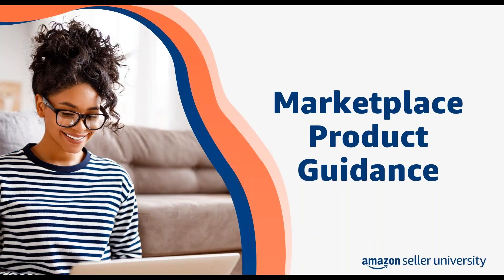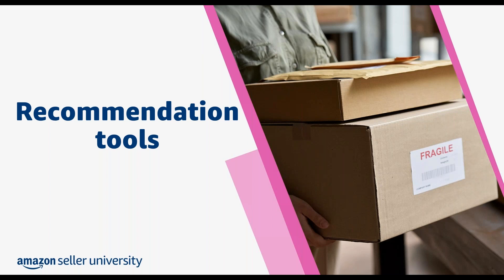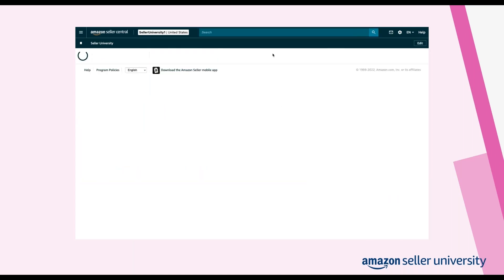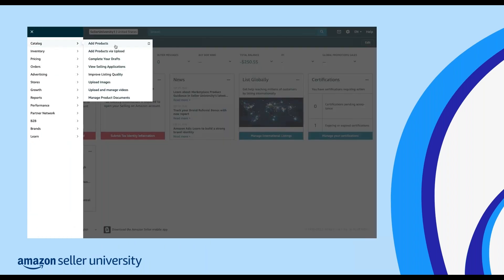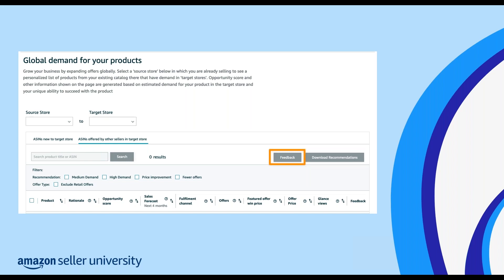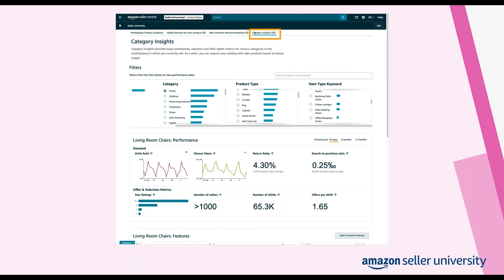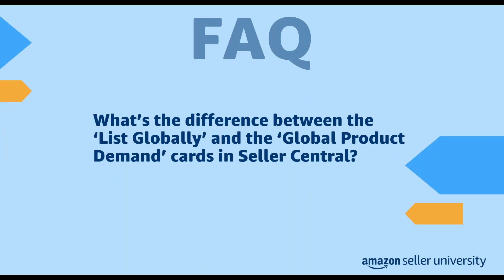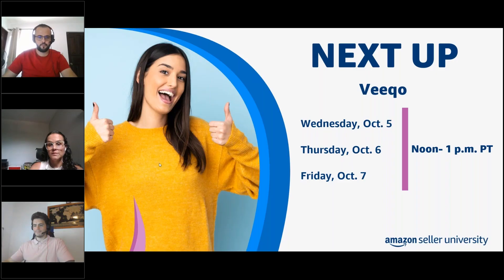Marketplace Product Guidance tool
Join this webinar session to learn more about the Marketplace Product Guidance tool which provides both ASIN level recommendations and marketplace level analysis to help you succeed in the Amazon store. We'll cover how to use the Global Demand tool, New Selection Recommendations tool, and Category Insights to help you scale your business based off research and analytics.

Additional links:
View our full content catalog: